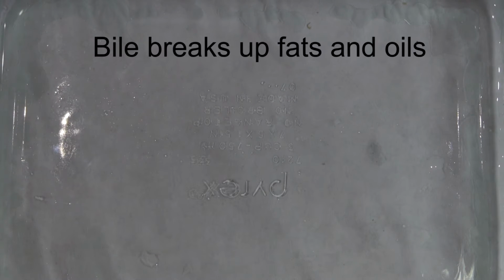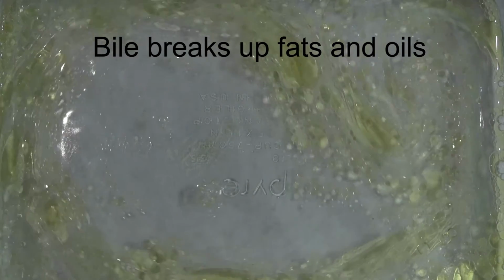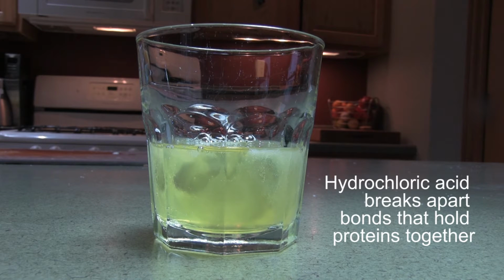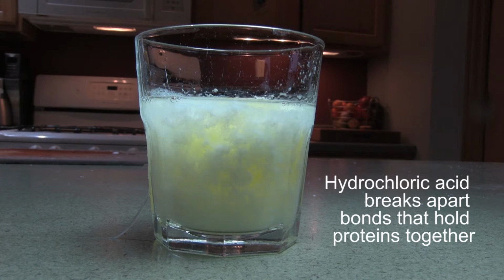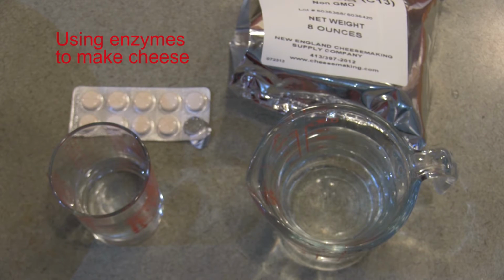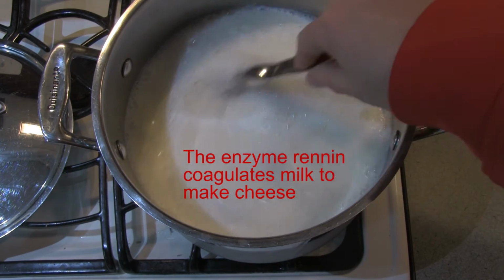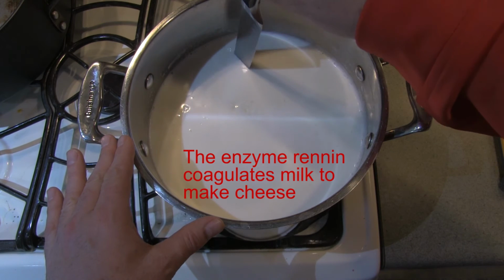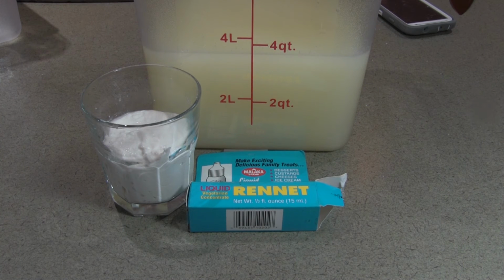The process of digestion part 2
This video introduces some of the chemistry of digestion.